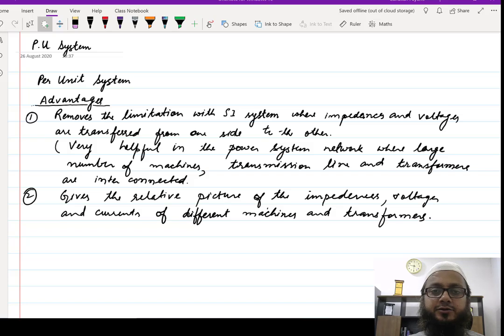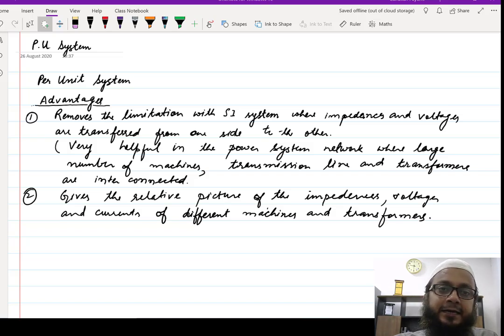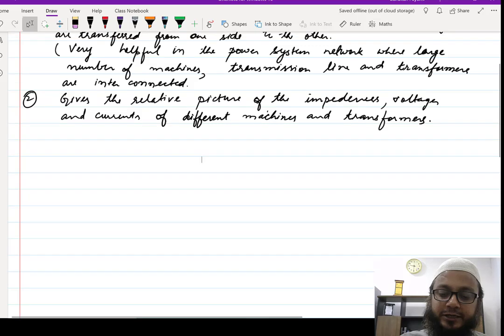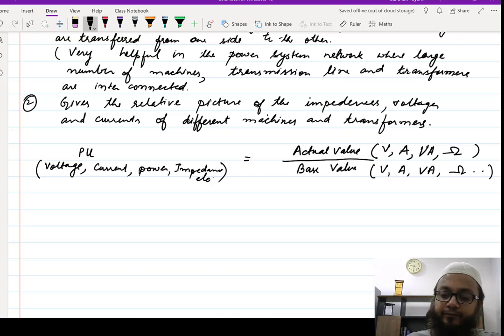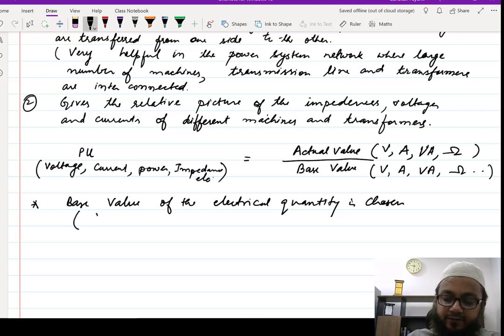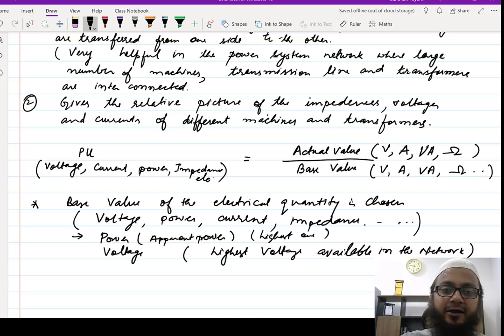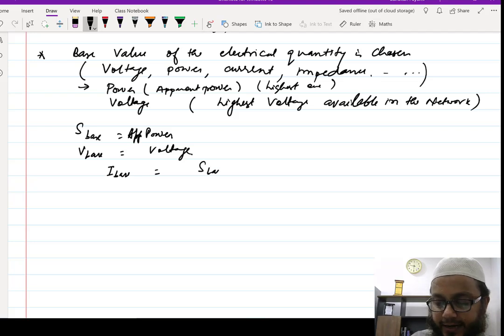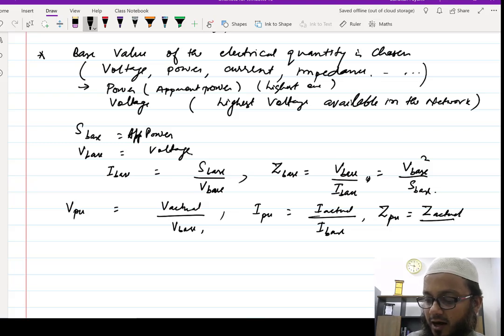Transformer PER Unit System Part 1